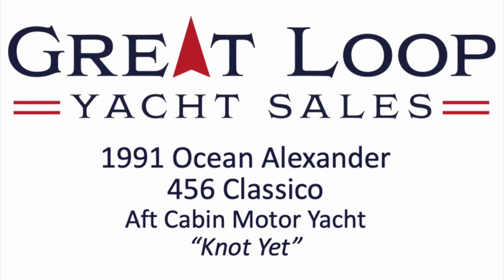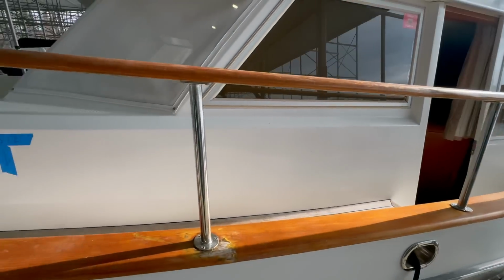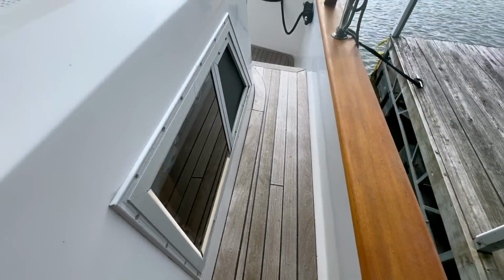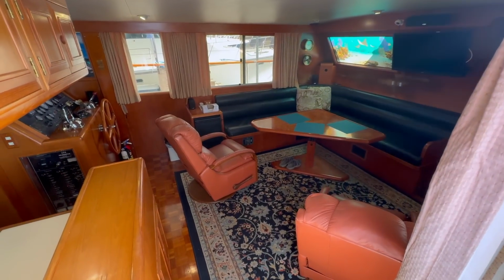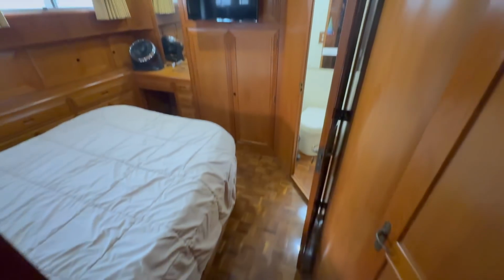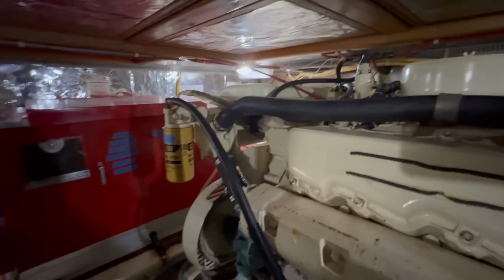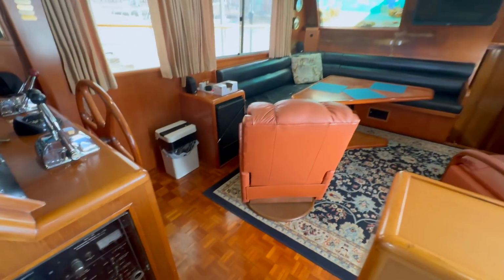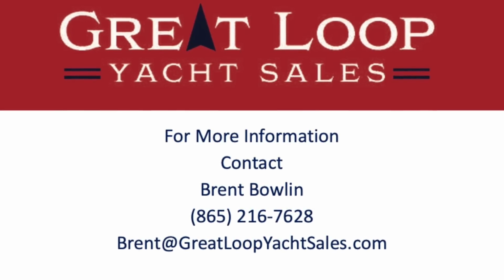***SOLD*** 1991 Ocean Alexander 456 Classicco 'Knot Yet'- Great Loop Boat Tour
Join Brent Bowlin of Great Loop Yacht Sales for an exclusive walkthrough of 'Knot Yet,' a 1991 Ocean Alexander 456 Classicco. This beautifully maintained performance trawler, designed by Ed Monk, combines timeless craftsmanship, seaworthiness, and liveaboard comfort.

With its classic lines, spacious two-stateroom layout, and exceptional mechanical condition, 'Knot Yet' is ready for your next adventure. Highlights include twin Caterpillar 3208 diesel engines, updated mechanicals, a full teak interior, and a 2018 Grand Marine FG RIB tender with a 25HP Suzuki outboard.